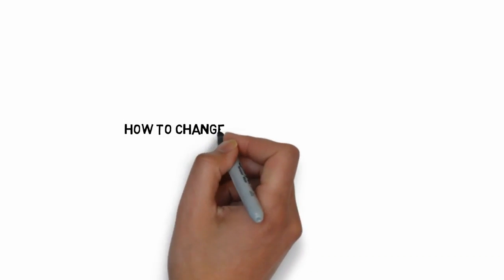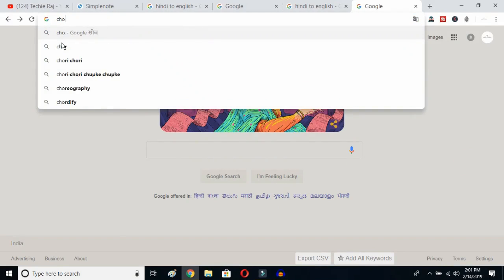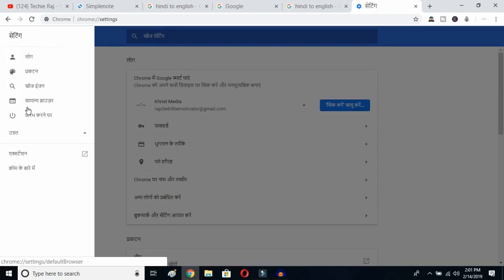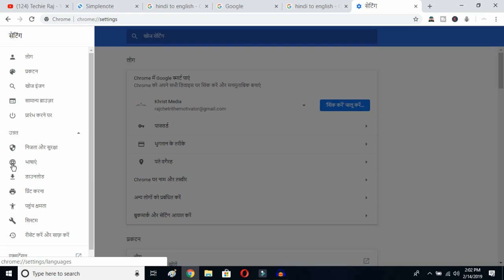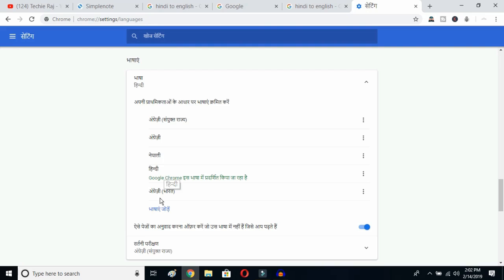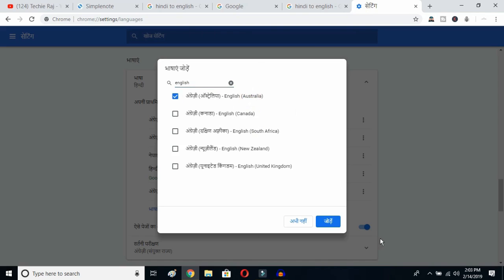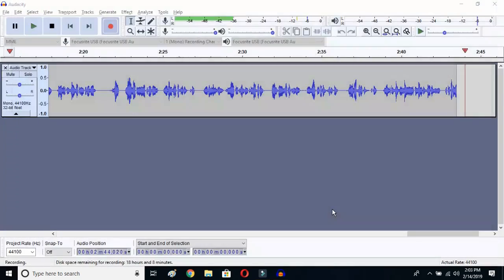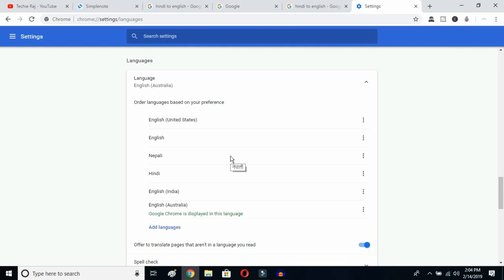Change Chrome Language From Serbian To English | How to Change Chrome language into English 2019